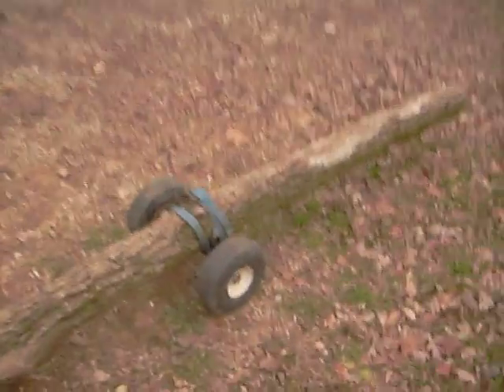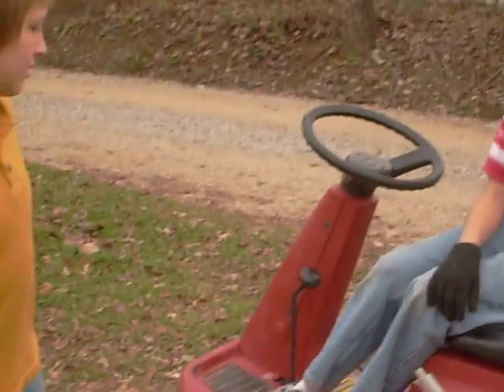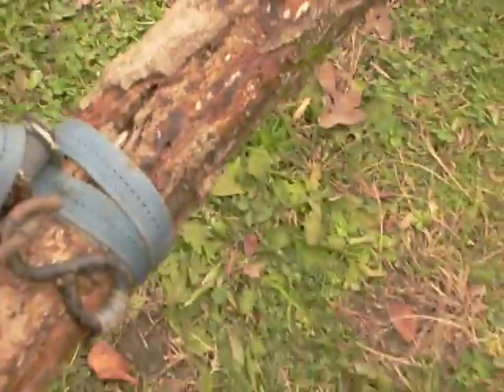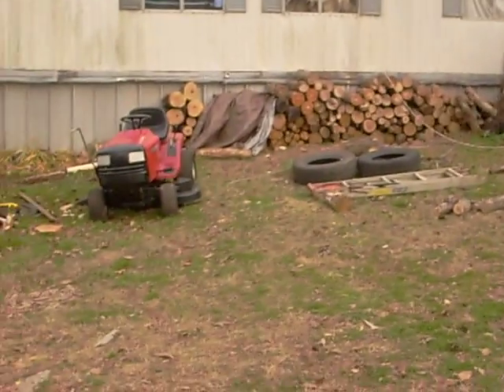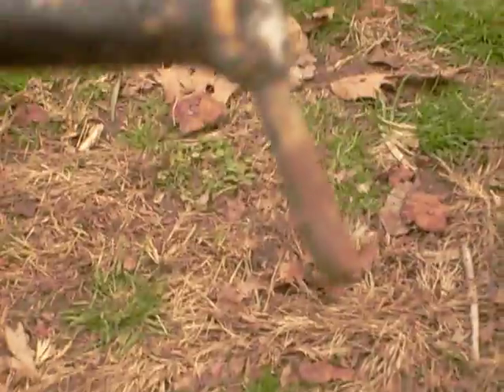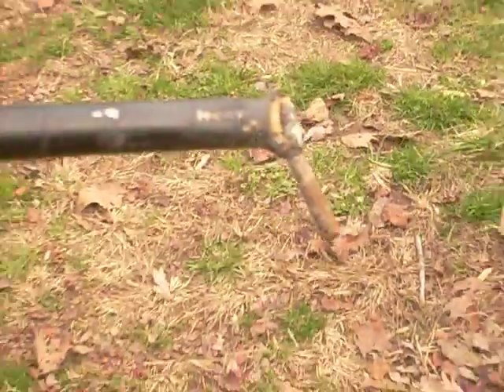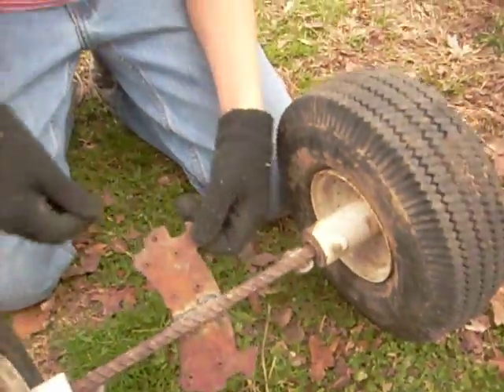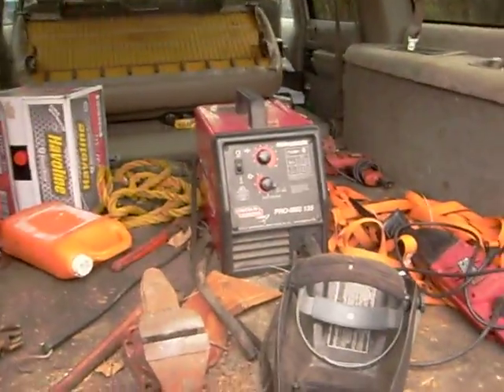log tools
log hauling tools and my kids.